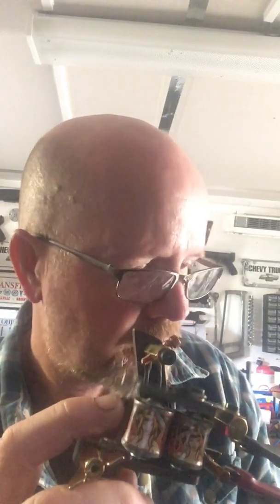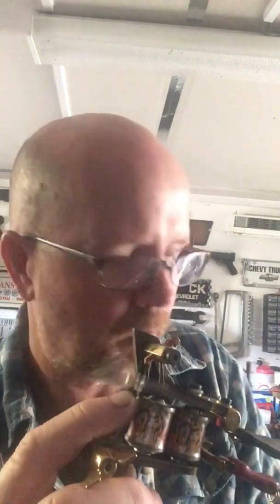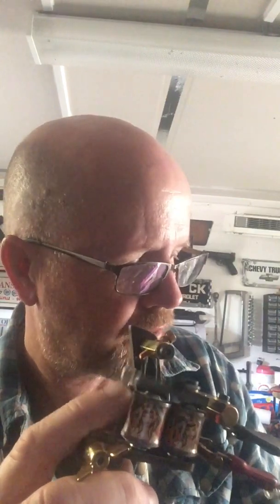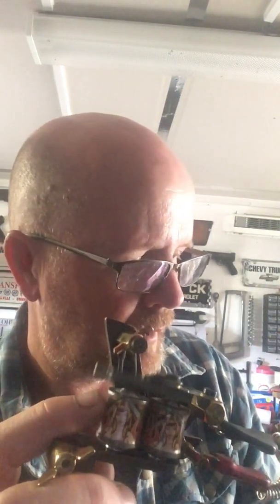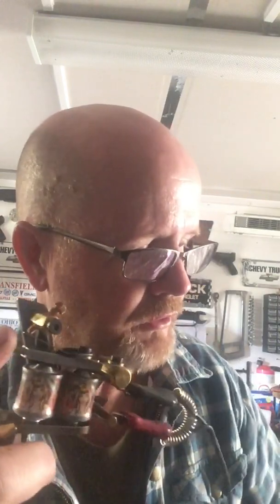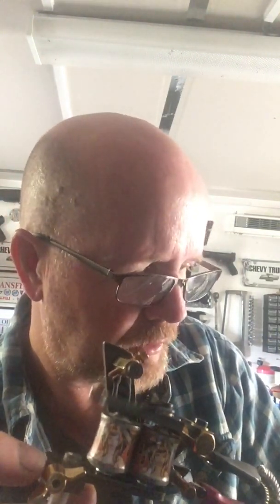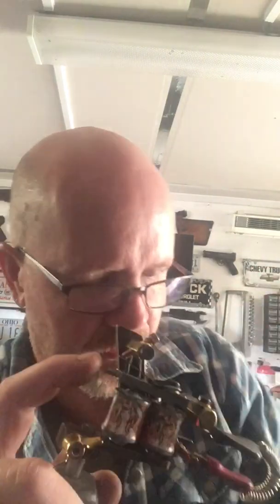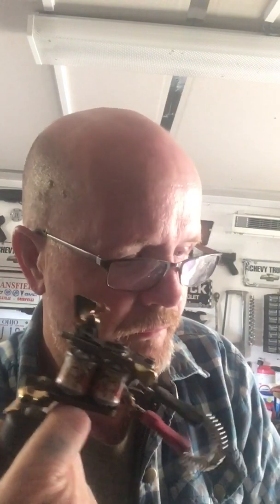Camber Custom coil tattoo machines tuning help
Just some more info on tuning my tattoo machines, hopefully useful, if you need specific help please comment below or get in touch, if you have more info you need by video no problem let me know, please like share and subscribe and stay safe